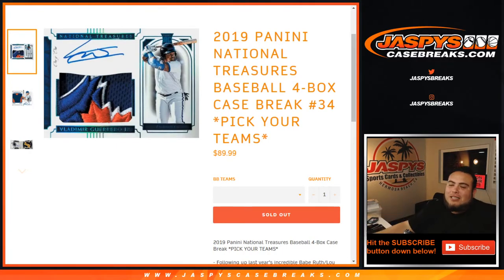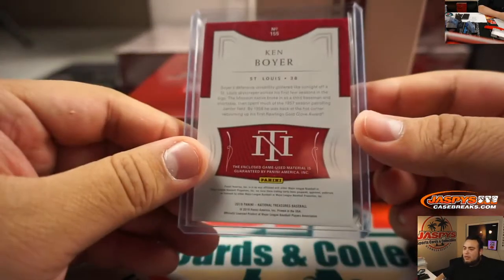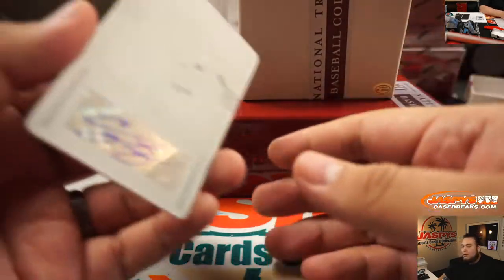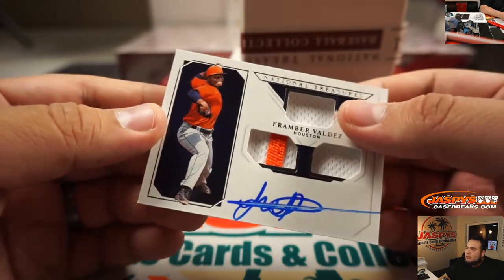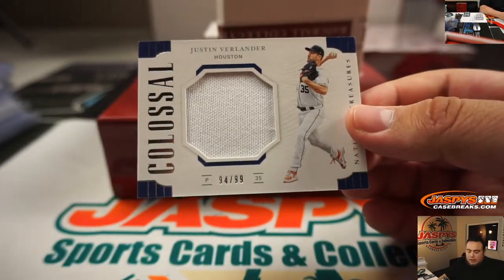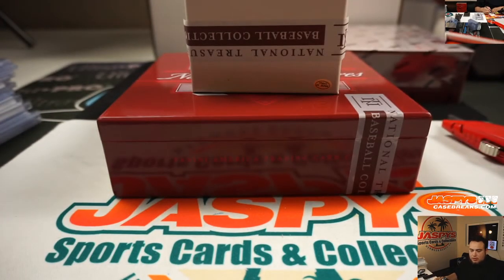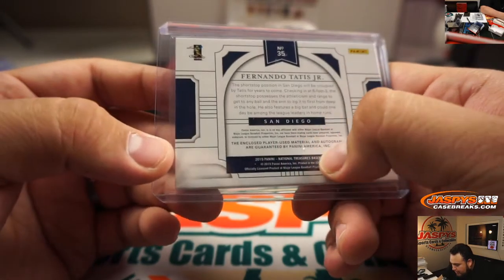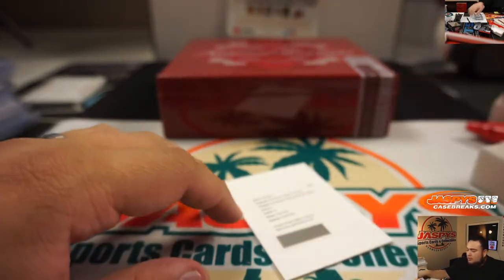SUN. 1/19 - 2019 PANINI NATIONAL TREASURES BASEBALL 4-BOX CASE BREAK #34 *PYT*